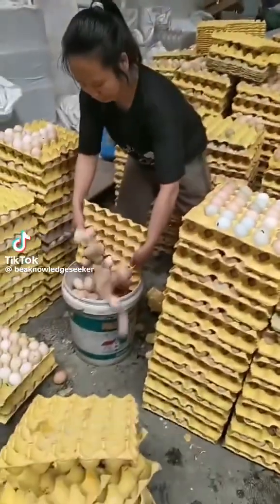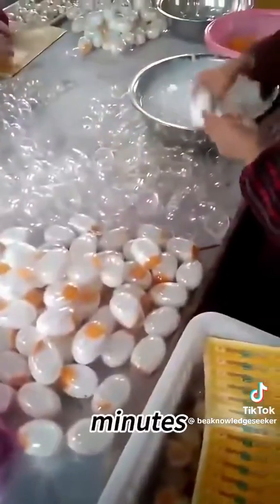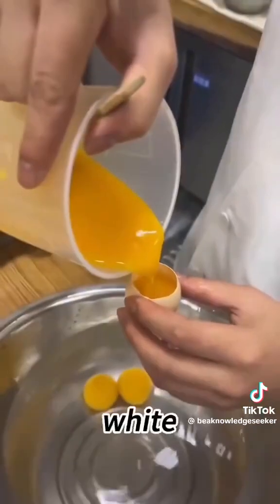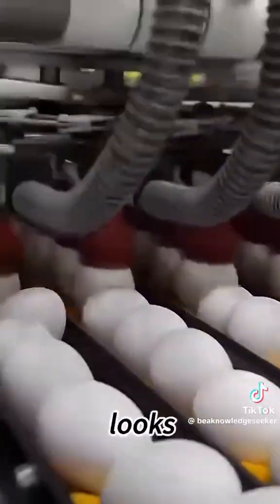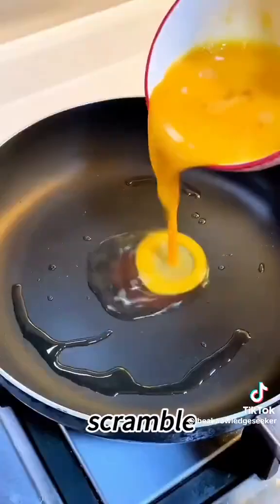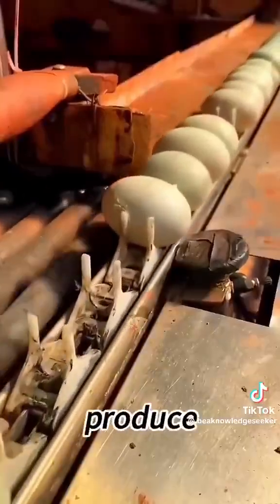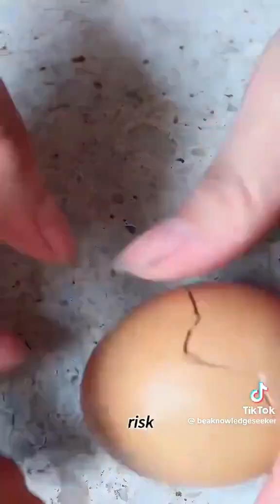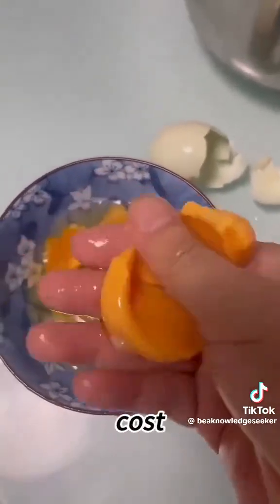بيض صناعي . artificial eggs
البيض العادي: يكون عاديا فاتح اللون وأقل كثافة غذائية بالمقارنة بالبيض العضوي. البيض العضوي: يكون صفاره عادة برتقاليا غنيا بسبب وفرة الكاروتينات في غذاء الدجاج.

البيض الاصطناعي، المصنوع من مواد كيميائية مثل ألجينات الصوديوم والراتنجات، مُصمم لمحاكاة البيض الحقيقي، ولكنه يفتقر إلى القيمة الغذائية . قد يؤدي استهلاكه إلى تلف عصبي، ومشاكل هضمية، وتسمم سام، واضطرابات هرمونية، ونقص غذائي. يُعرف البيض بفوائده الصحية العديدة.